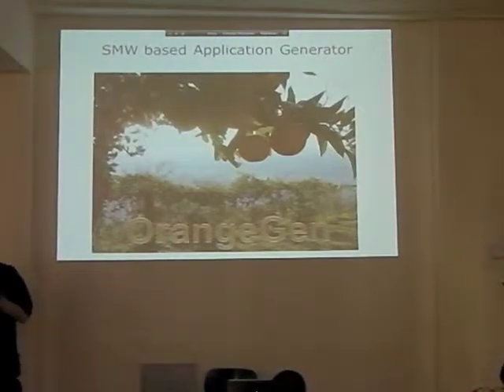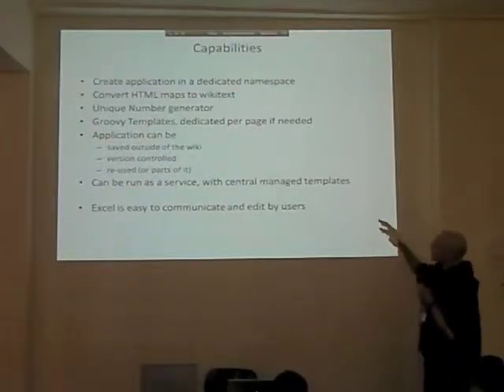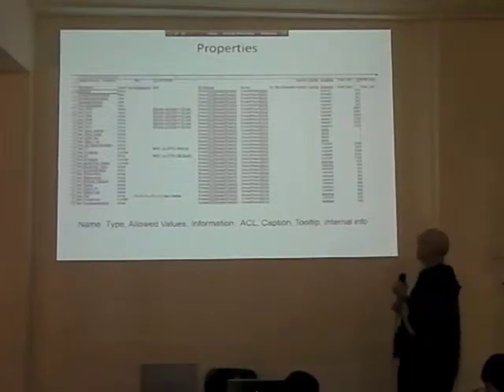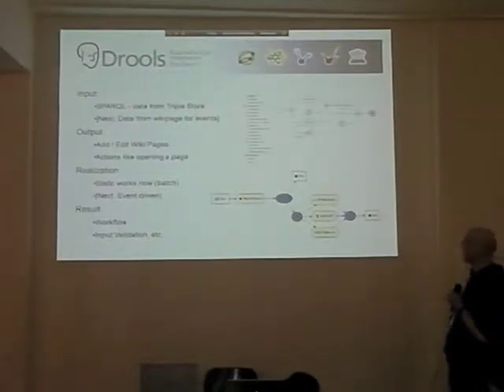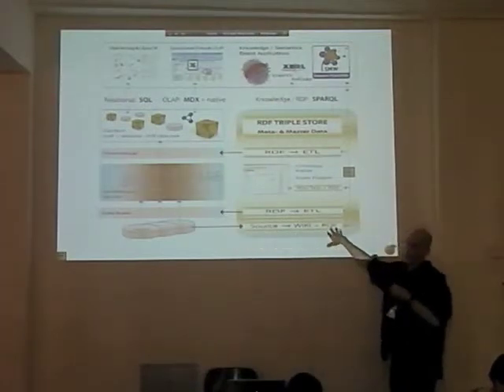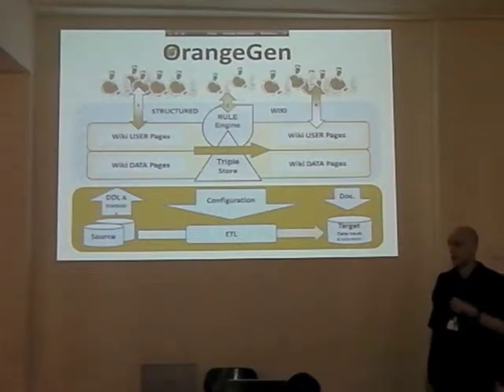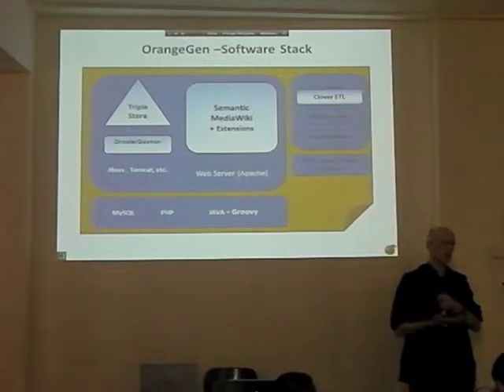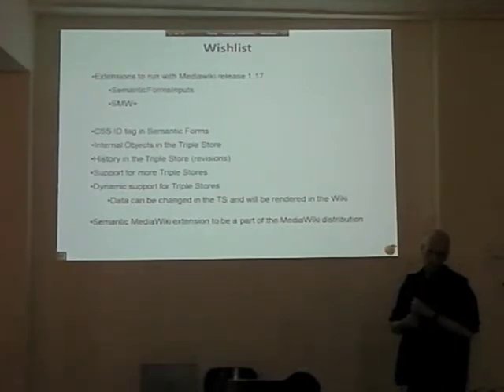OrangeGen- An SMW-based application generator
Presentation by Henk Scholten from SMWCon Fall 2011 in Berlin, Germany